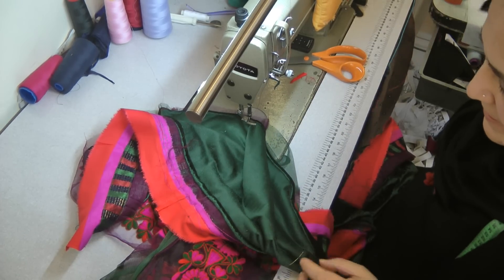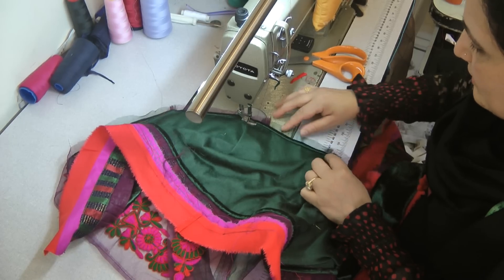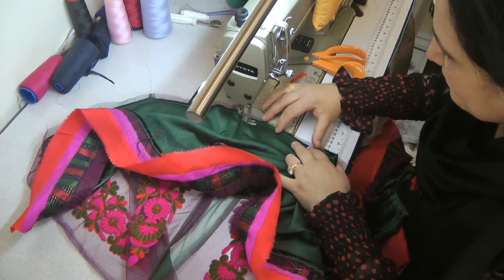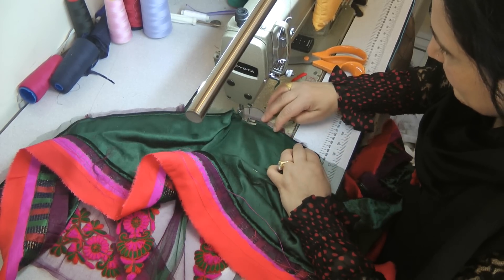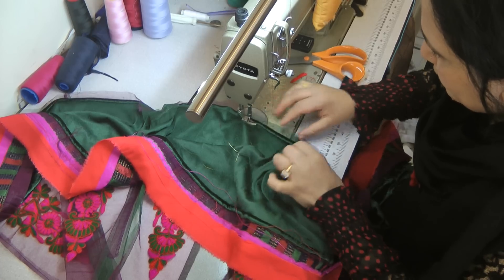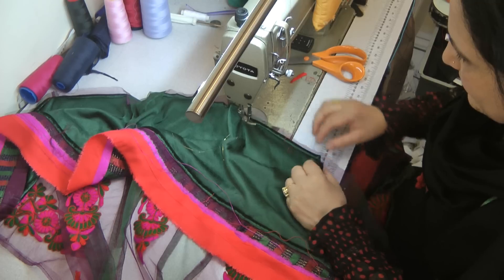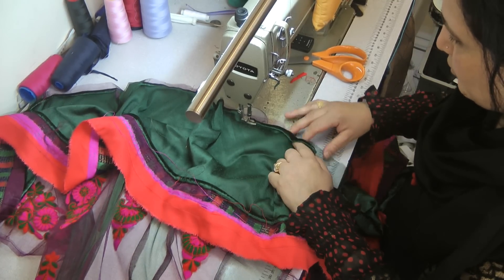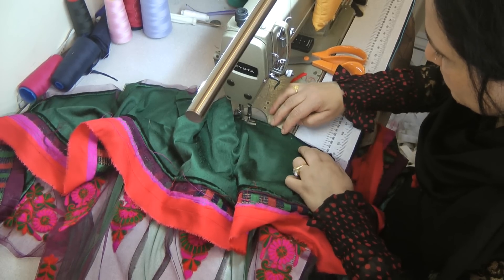what to selectt in semi stitched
semi stitched suits are available every where but what should you select.
be wise and select carefully. cheap option is not always a good one so make sure its the right choice